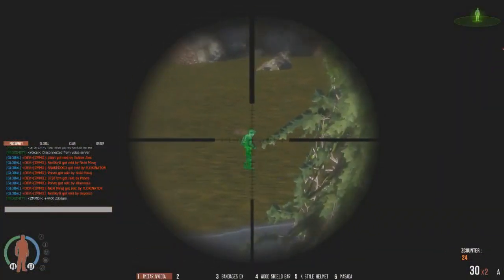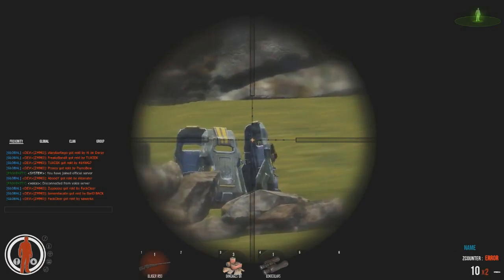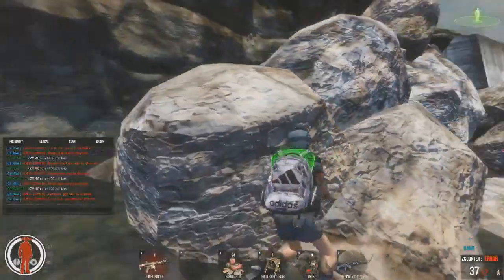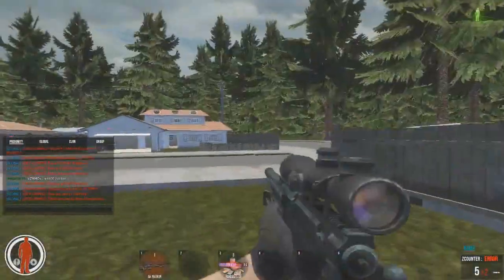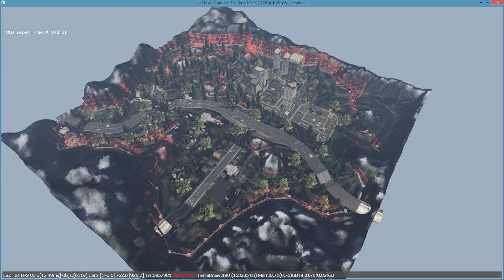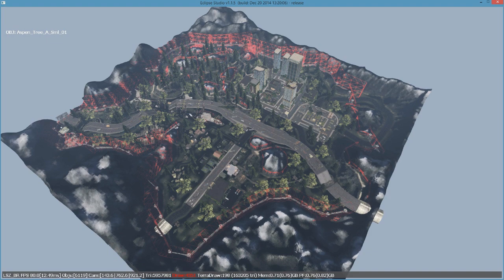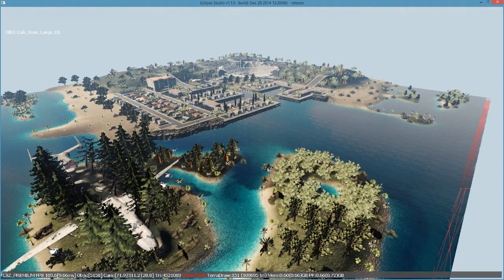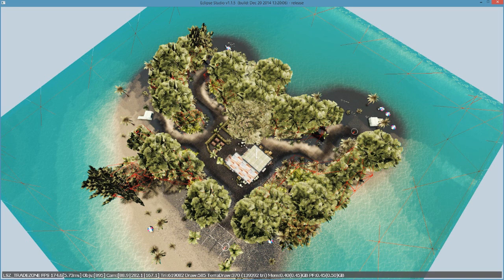Lost SurvivorZ Maps, loot and more! (New info)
well i said i was making only one and here i am again making a new video!

well this info was from the admins them self! so if you want to know more give some likes and feedback

Game = TBA
Site = TBA